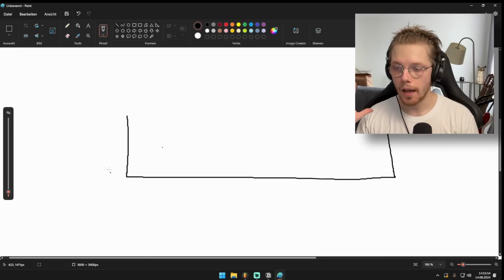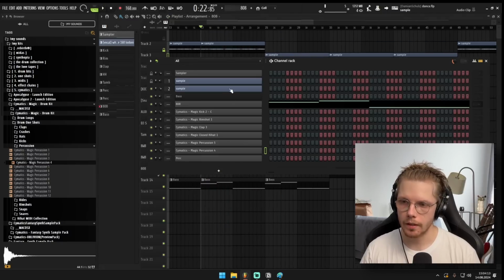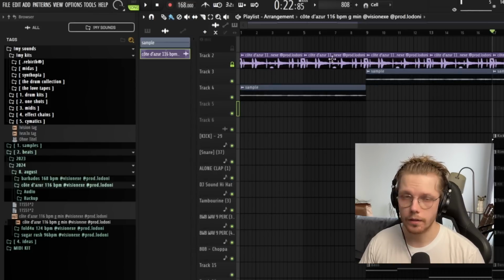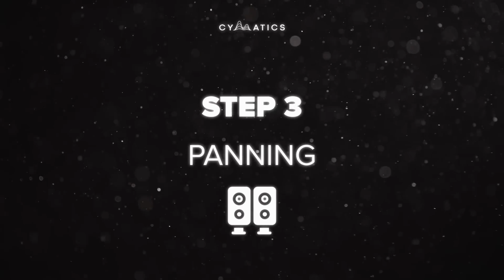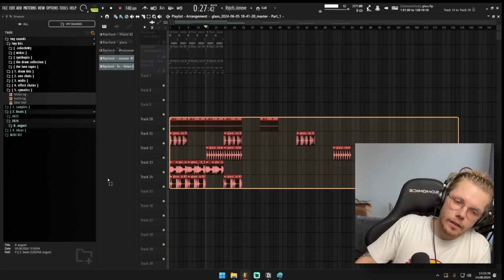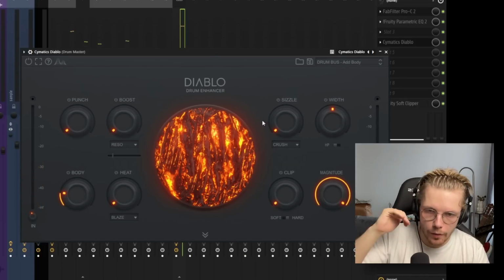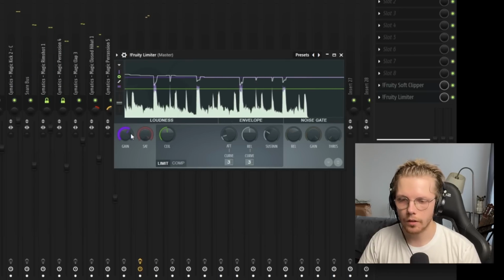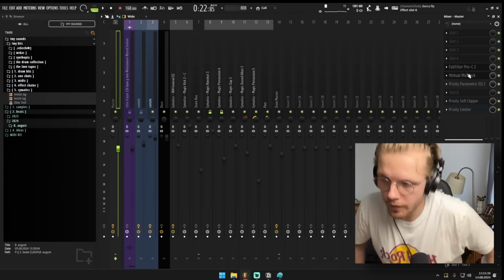How To Mix and Master Beats That Hit HARD and LOUD | FL Studio Mixing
00:00 Intro
00:32 Step 1 - Sound Selection
06:48 Step 2 - Leveling
13:19 Step 3 - Panning
15:27 Step 4 - Effects
21:21 Step 5 - Master Chain
27:47 Outro